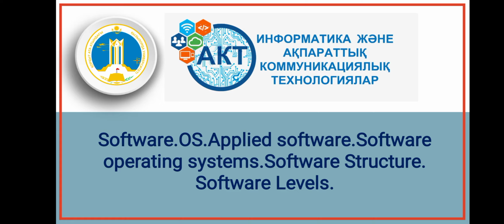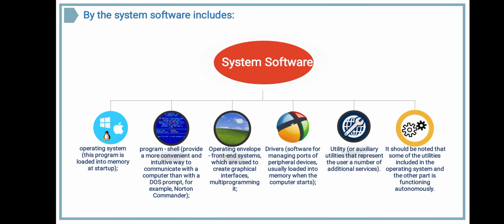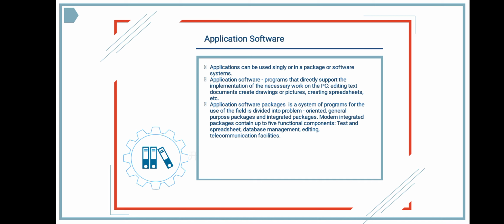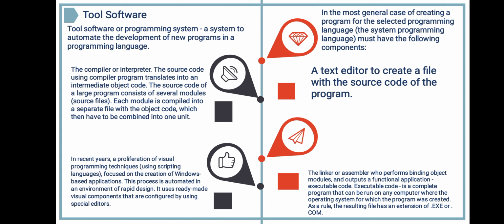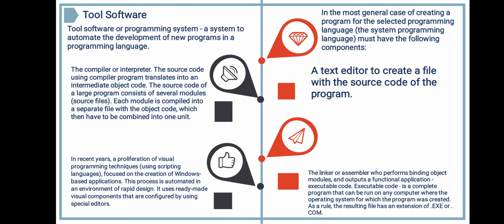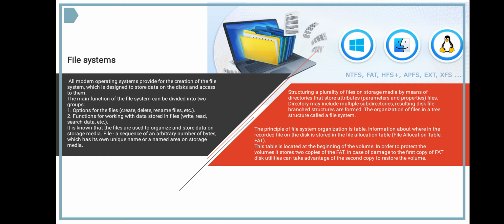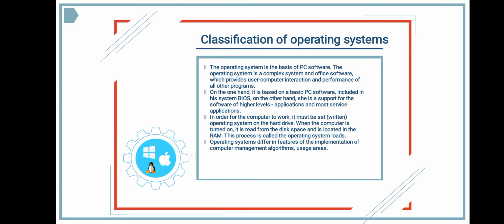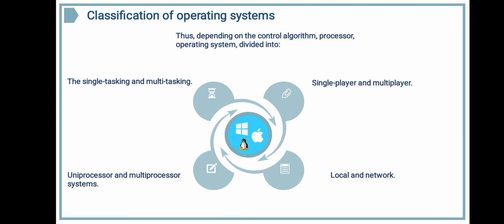Software ICT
Software. OS. Classification of spoftware. ICT